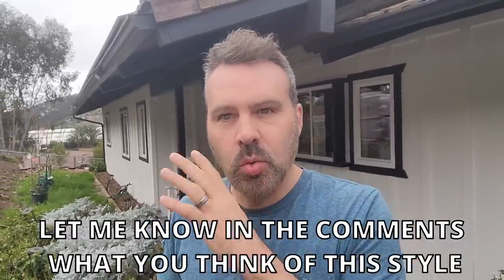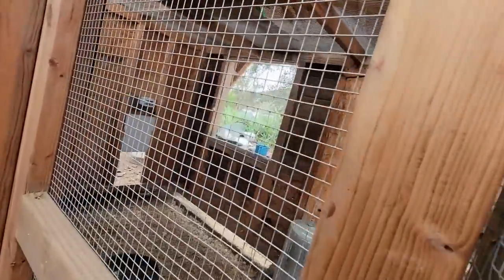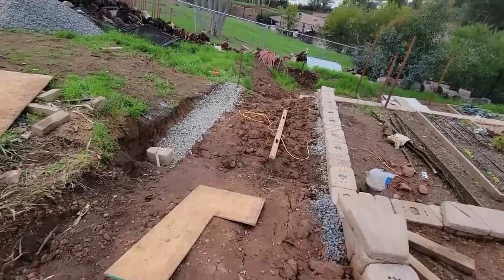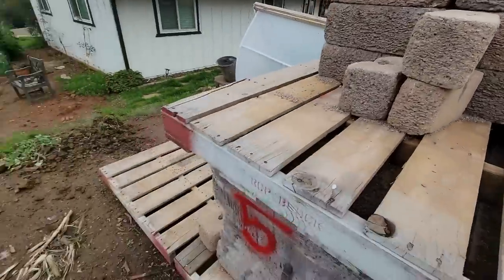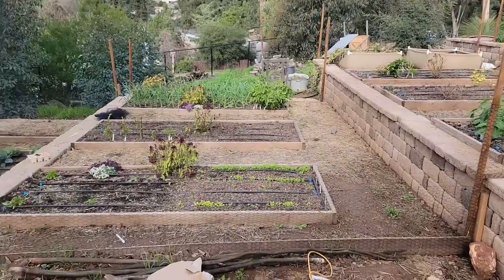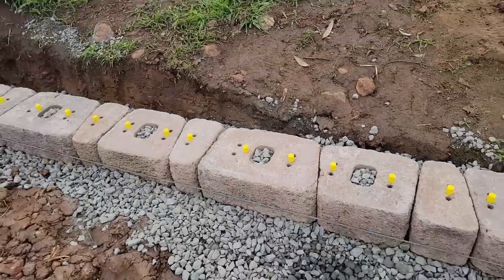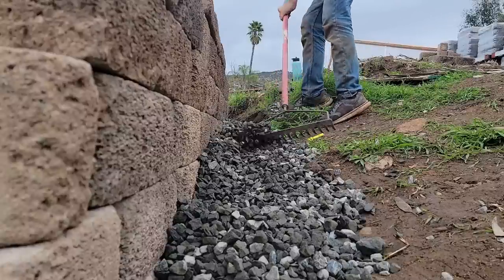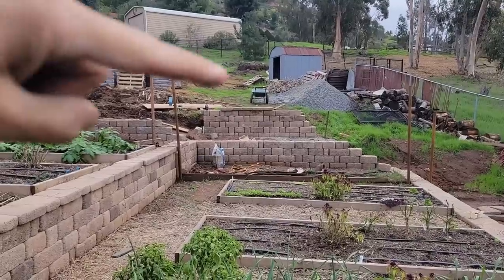Preparing for Storms, Building a Wall and Outsmarting a Rooster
More rain is in the forecast and a lot of it! I need to get a wall built before that and I'm desperately trying to make peace with the rooster.